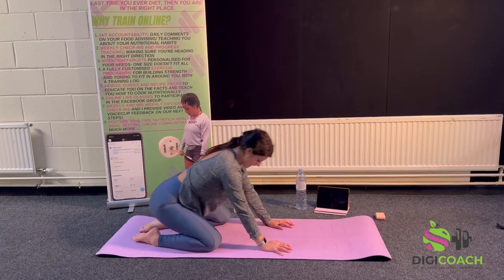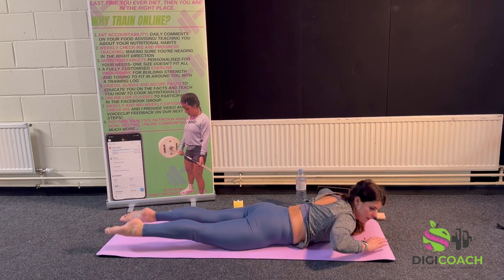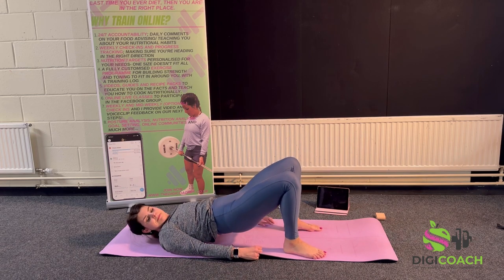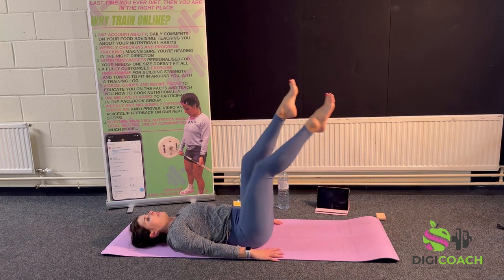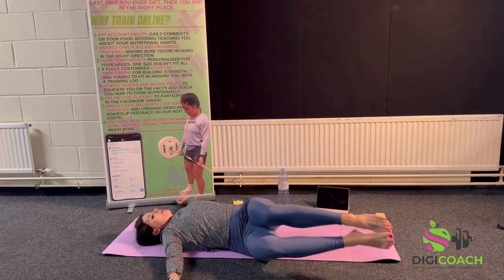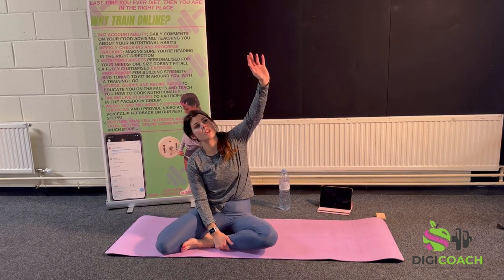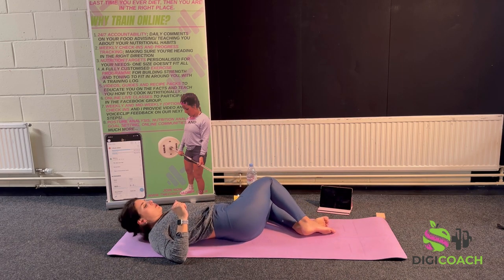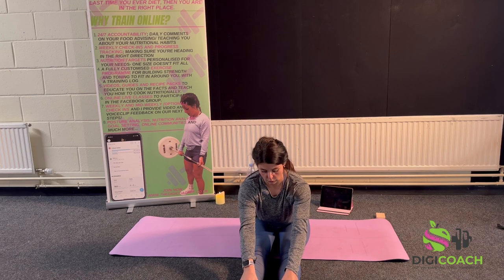45 minute feel good Pilates Class